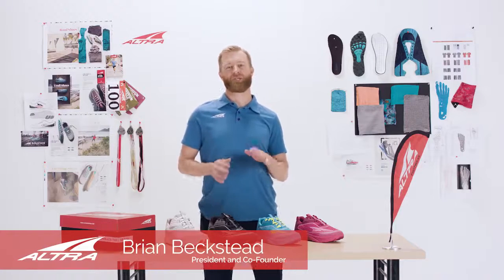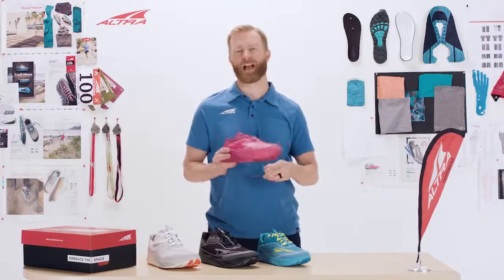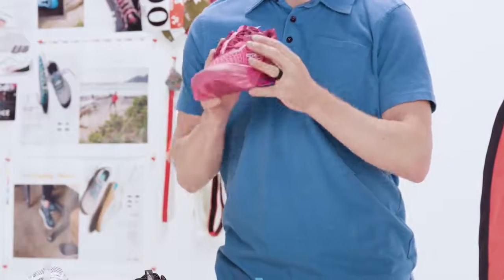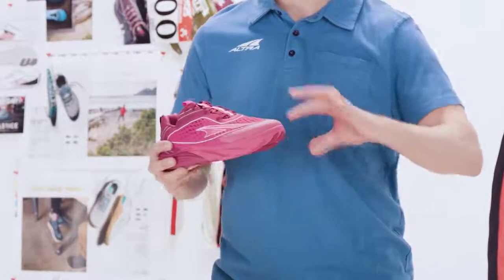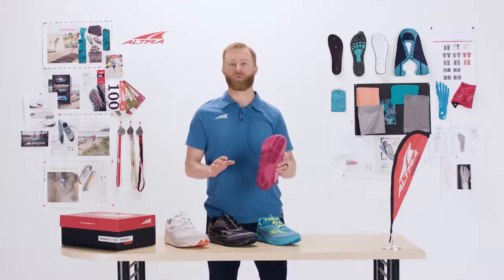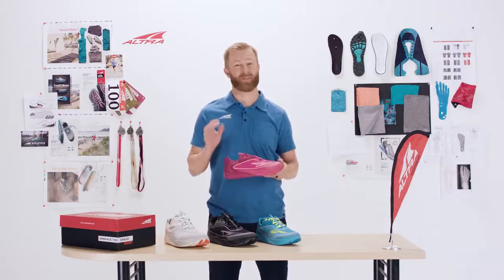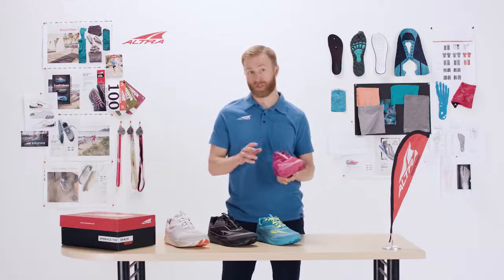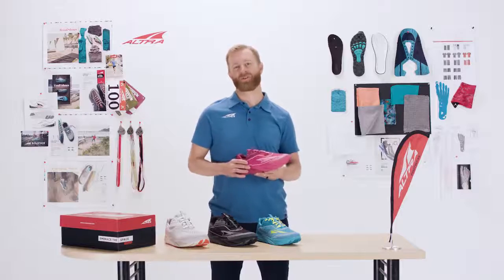Altra Torin 3 5 Mesh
Meet the Torin 3.5, a freshly updated version of your favorite road shoe. This update features a brand new, super breathable mesh with an integrated tongue and bold color blocking for optimum performance on every run. In addition, the nubuck heel is highly durable and abrasion resistant, while the premium cushioning of the midsole delivers that same luxurious comfort and performance you love. Try out a new pair of the Fit4HerTM Torin 3.5 and step into luxurious performance.

 About Altra:
Altra was founded in the backroom of a small specialty running store in the Wasatch Mountains of Utah. Since the beginning, the goal has been to create innovative and purposeful running shoes that help people run more naturally. Altra’s unique Core3 includes a FootshapeTM toebox that allows the toes to relax and spread out which enhances stability and encourages natural running form. Balanced Cushioning™ platform that positions the heel and forefoot at an equal distance from the ground, cultivating optimal alignment, better form and a low-impact landing. And, an innovative Fit4HerTM technology that builds shoes on female-specific platform, addressing the anatomical differences in men and women’s feet. Altra is on a mission to unleash human potential by inspiring the world to move naturally.

Altra Running in Singapore is distributed by Sing Phil Enterprises LLP.
Be a part of our journey and follow along on our Website, Instagram, Twitter, and Facebook.

EMBRACE THE SPACE.